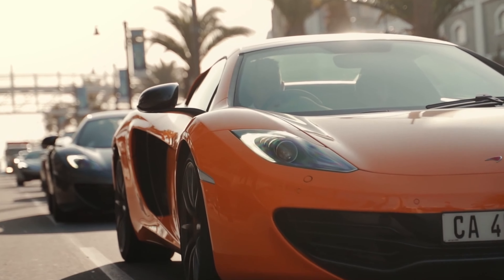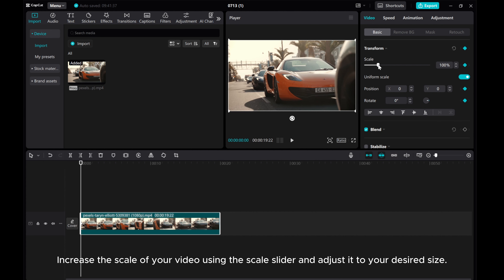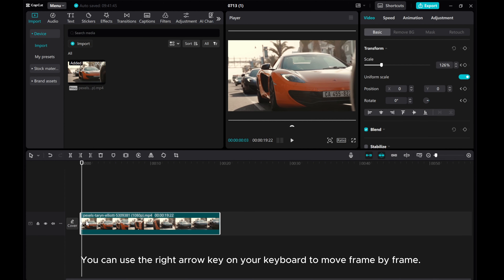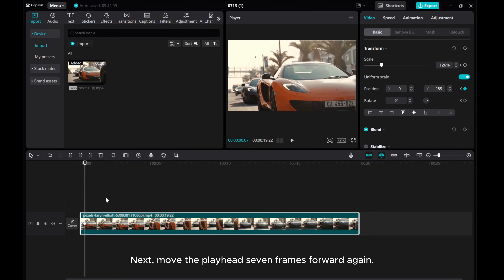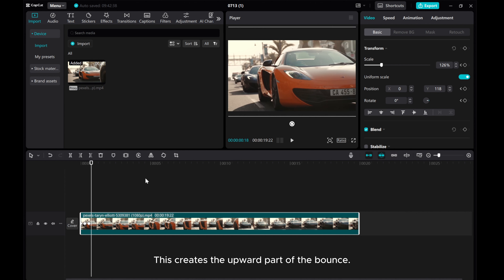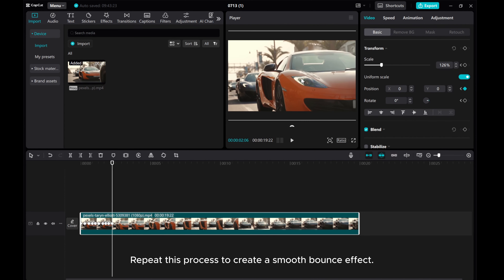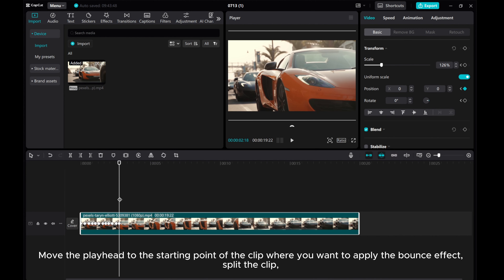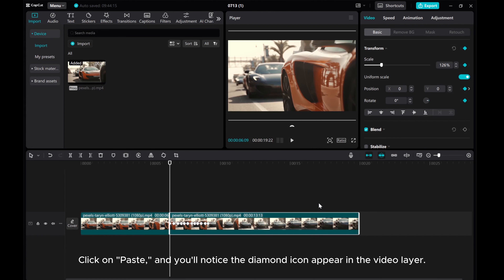Creating a Bounce Effect in CapCut PC | Step-by-Step Tutorial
Add a touch of fun and dynamism to your videos with the bounce effect in CapCut PC!